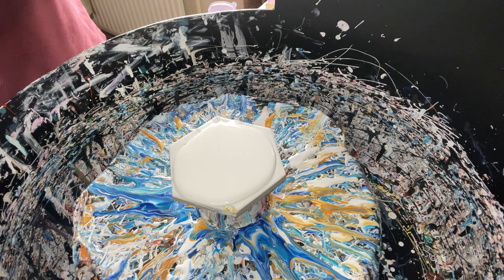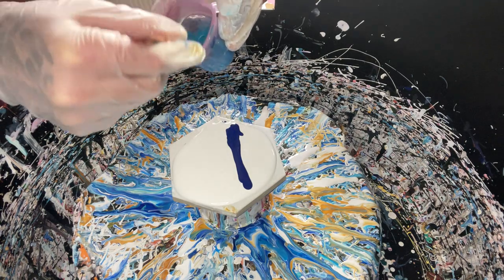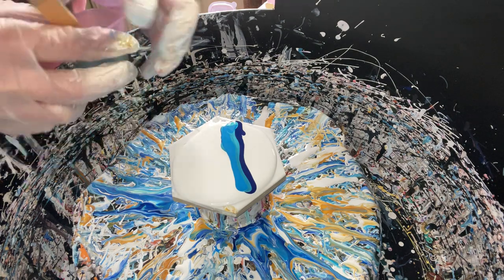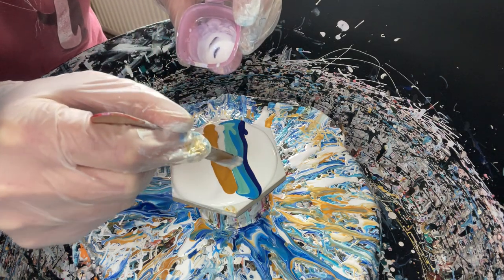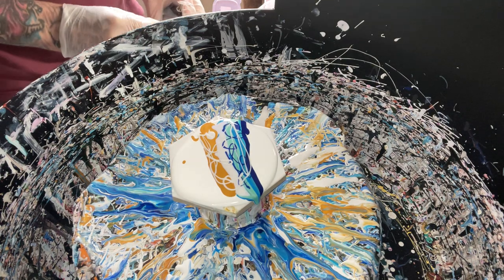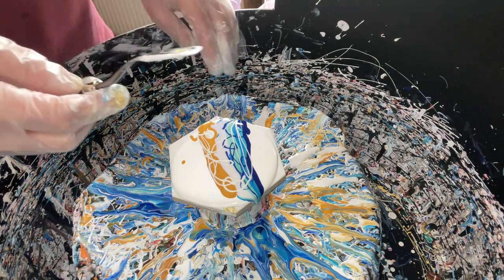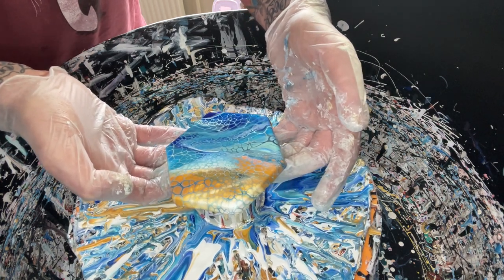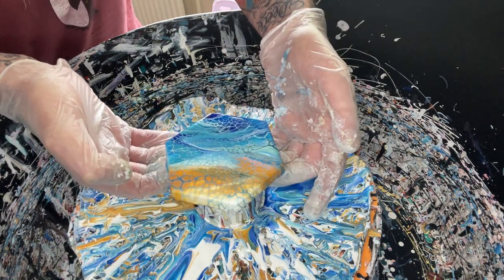beach swipe on coaster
swipe with beach colours on a hew coaster